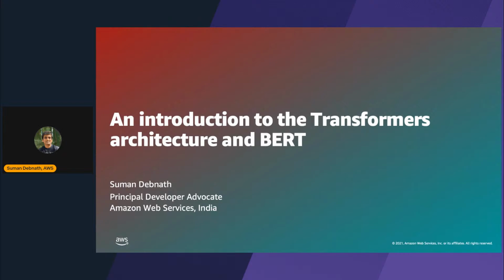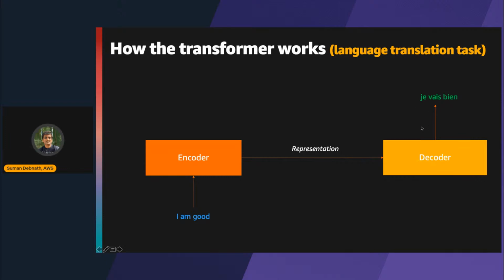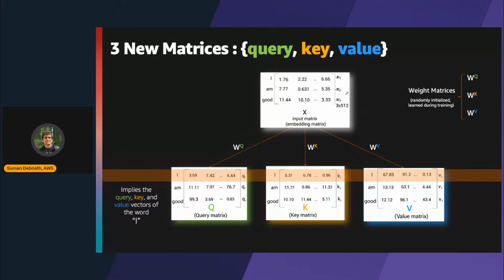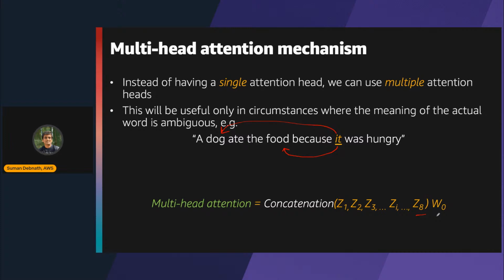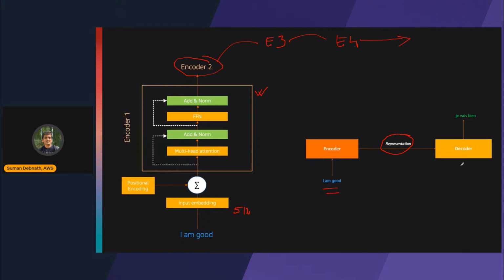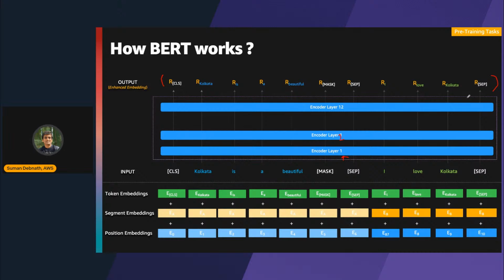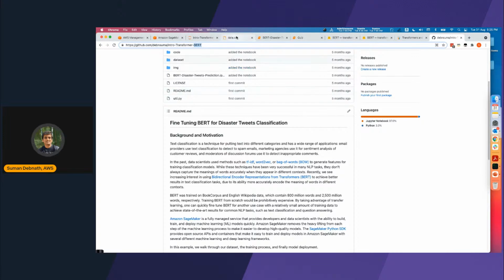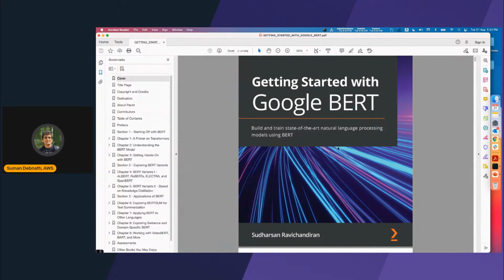AWS x DSSG: Inside Transformers with Amazon SageMaker and HuggingFace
Data Science Singapore is collaborating with AWS to host an interesting SageMaker deep dive with a flavour of data science. Join us!